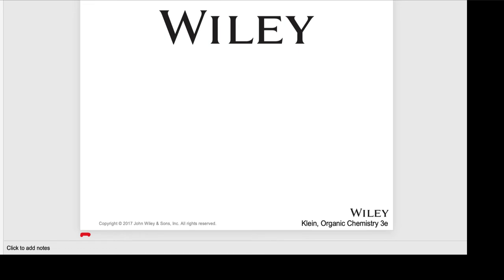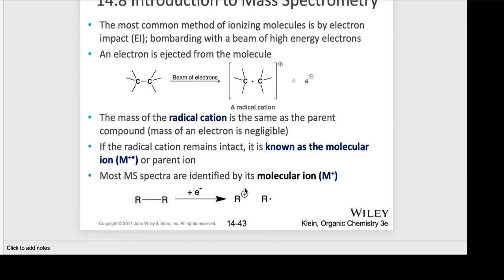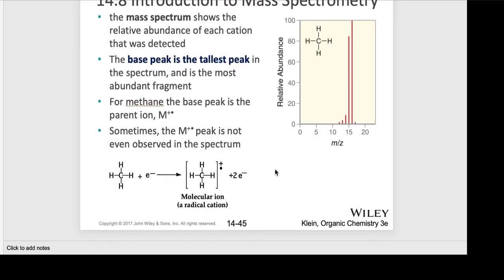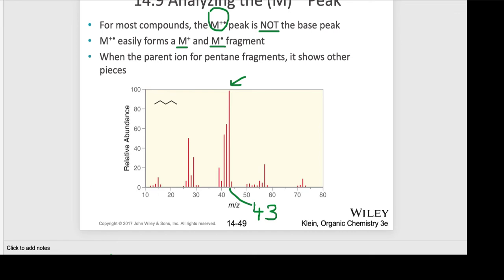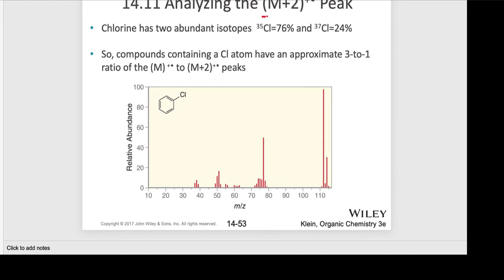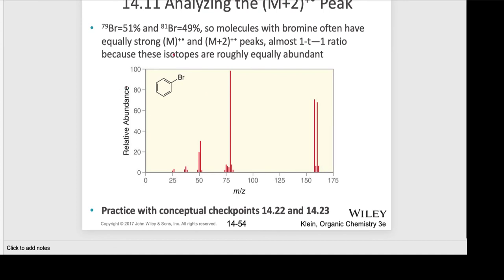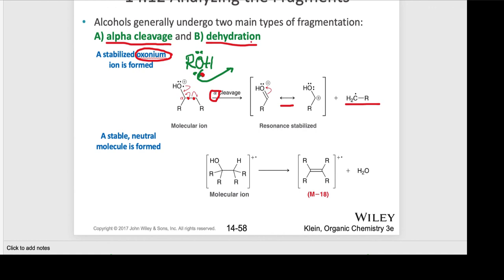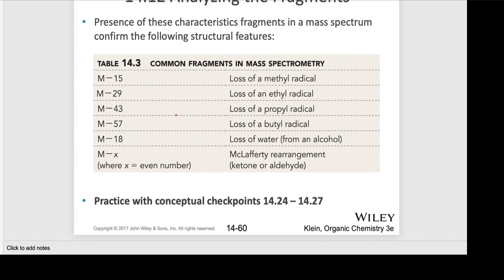Chapter 14 Mass Spectroscopy KLEIN Lesson 2